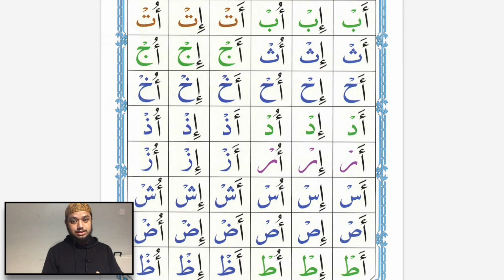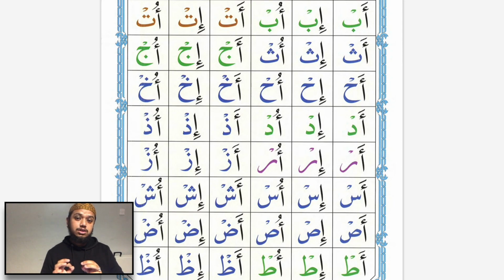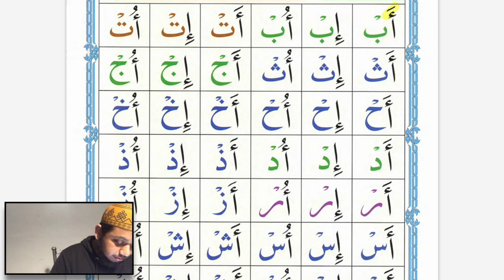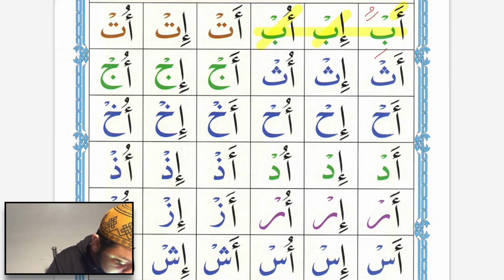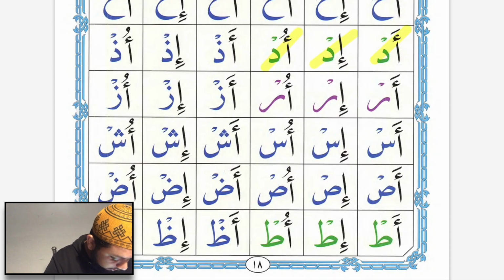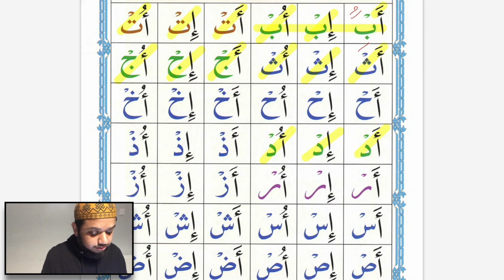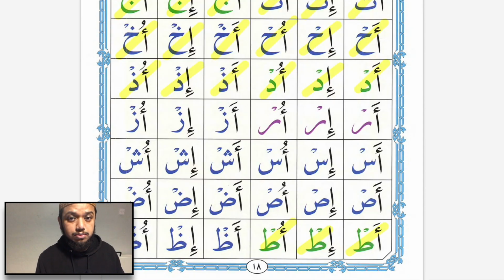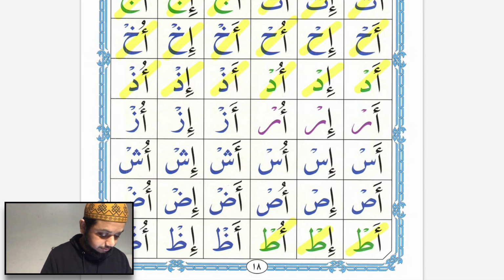Qaida Nuraniya | Arabic Reading for Beginners Step-by-Step | Lesson 8 | Access Arabic